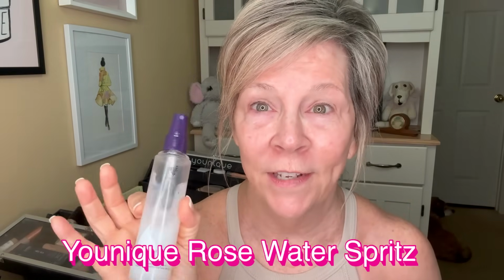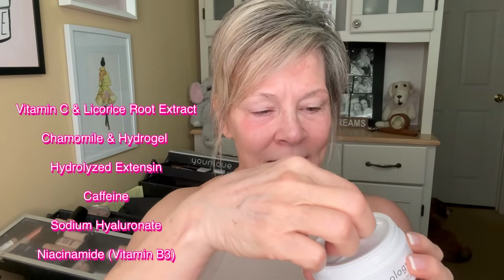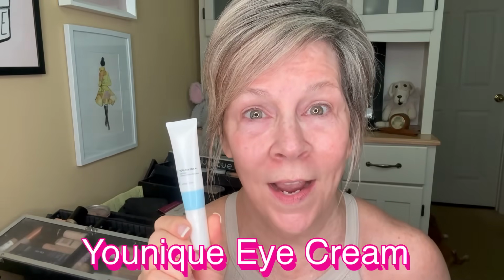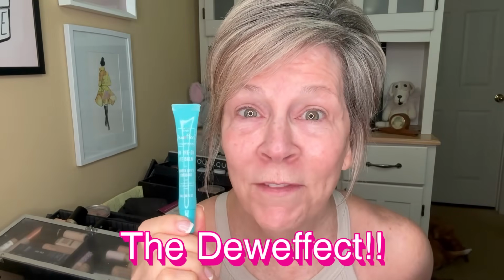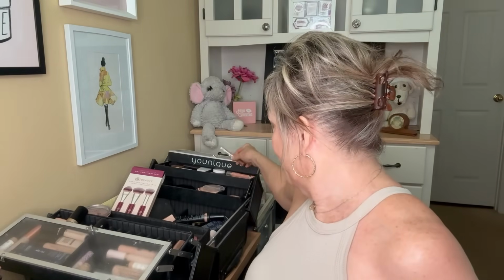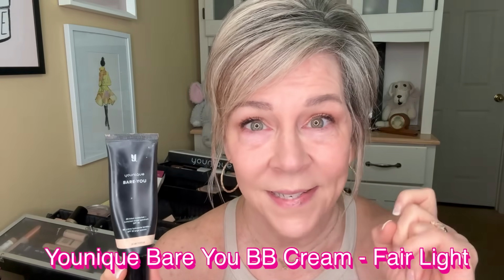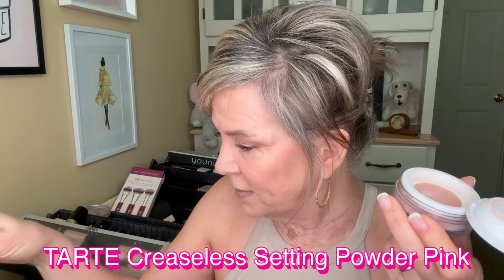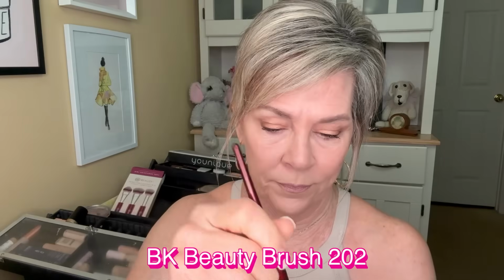My Concealer Tips For Older Mature Eyes Updated!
As I age, I struggle with the ever changing undereyes!!  At 62, mine have changed so much and so I thought I would try creating a new way of helping them to not look so puffy!

Younique BB Cream (I used Fair Light